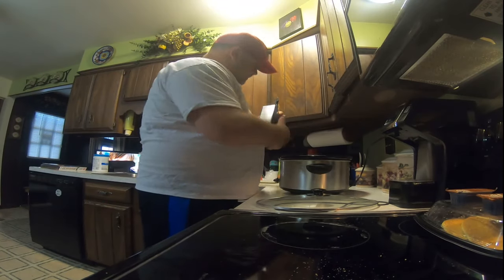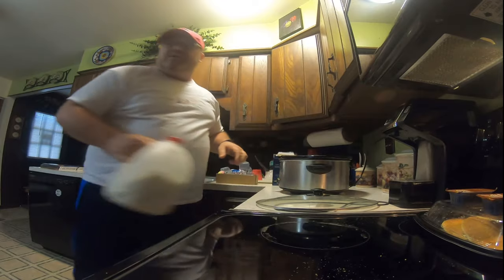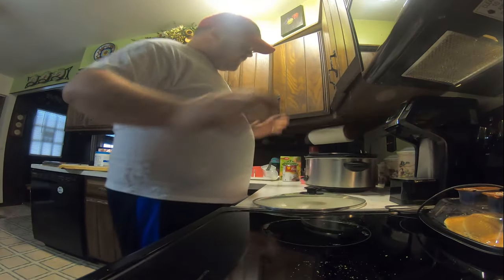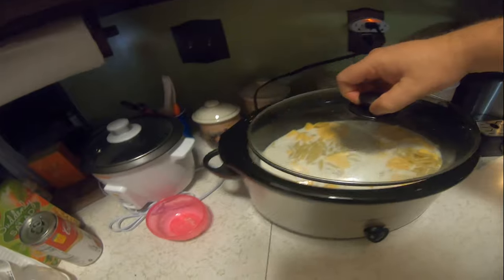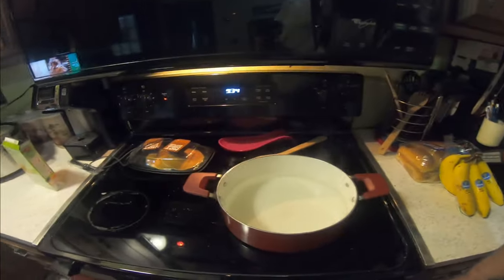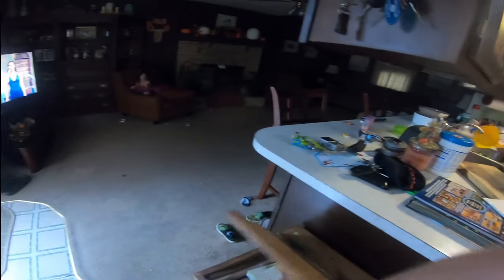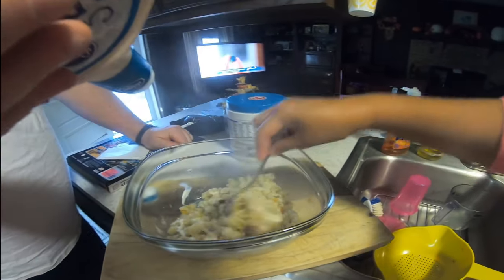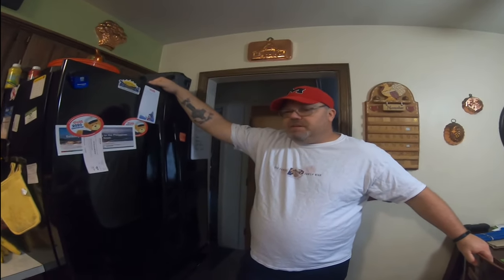HAPPY THANKSGIVING | Carroll Family Thanksgiving Day FEAST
Thanksgiving, like most things, looked a little different this year. We had Thanksgiving lunch at our house with my father n law and then travelled to our friends house for a Thanksgiving feast. This was the first time we've Thanksgiving without mom. We had huge success cooking the Broccoli casserole and Mac and Cheese to take over for Thanksgiving last and tried to recreate that magic this year. But we had a Thanksgiving ham instead of turkey this year and roasted chicken

*** 💟They are my members Please connect to 👇 ***

We try to upload new videos Monday and upload old family videos or phots for Throwback Thursday. So smash the Bell so you will be updated on all NEW family fun vlogs. We will always have Live Stream every Tuesdays and Fridays  Please leave comments so we can personal keep in touch and thank you ourselves for your support.

Ditigal Camera
GoPro HERO8 Black
GoPro HERO7 Black
Gimbal Stabilizer
Gimbal Stabilizer
DJI Mavic Mini
Light Ring Selfie Tripod
Samsung Chromebook
Green Screen
Backdrop Support Stand

Social Media

Hope to see you again on my next video 😁